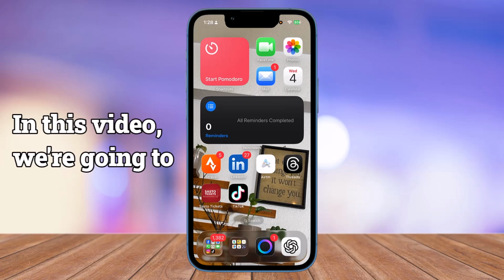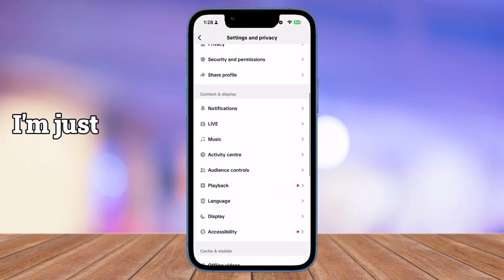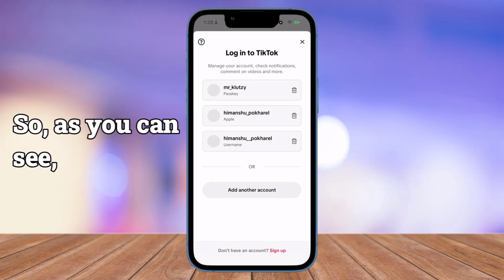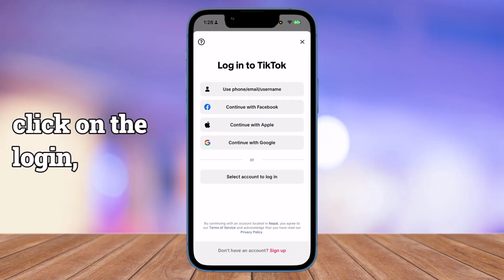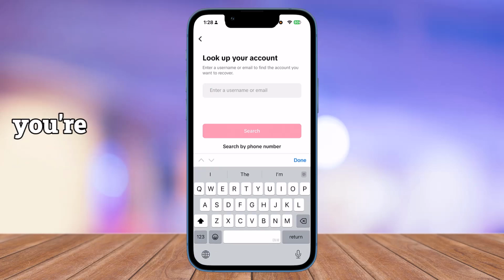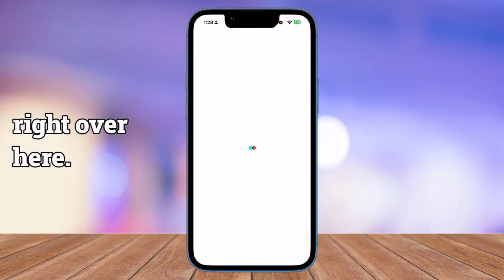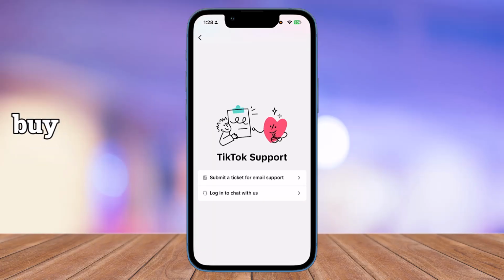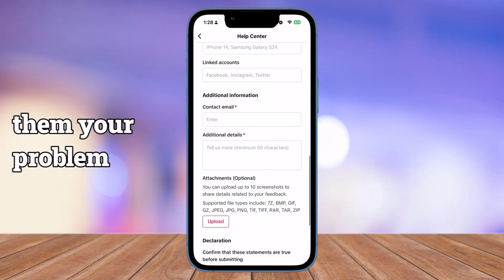How to Use the TikTok Recovery Tool Safely – Step-by-Step Guide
Need to recover your TikTok account? Using the TikTok Recovery Tool safely is essential to protect your account and personal information. In this tutorial, we’ll guide you step-by-step on how to use the tool correctly without risking security.

In this guide, you’ll learn:

What the TikTok Recovery Tool is and how it works.

How to verify your account safely before starting recovery.

Step-by-step instructions to recover your account securely.

Common mistakes to avoid when using the tool.

Tips to protect your account and prevent future issues.

By the end of this tutorial, you’ll know exactly how to recover your TikTok account using the official recovery tool while keeping your information safe.